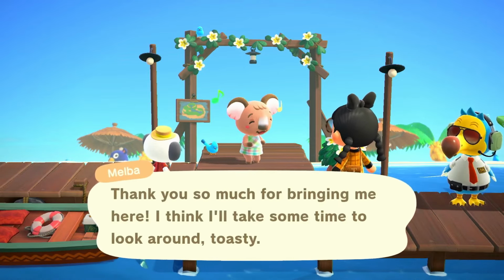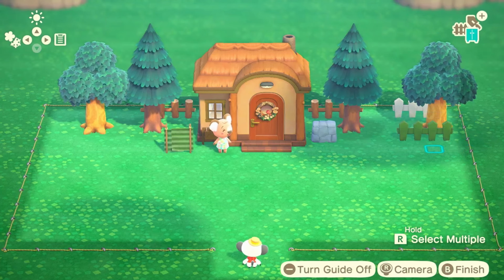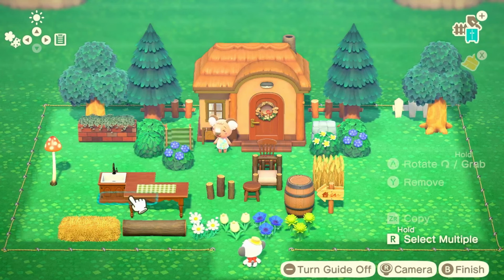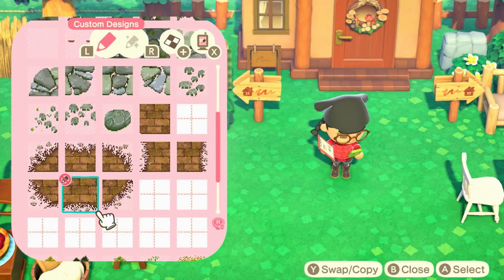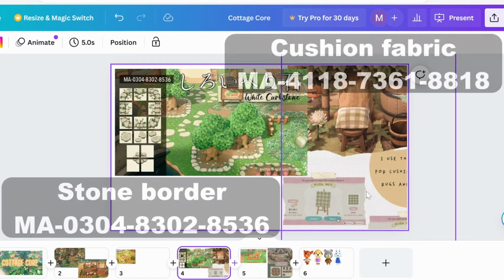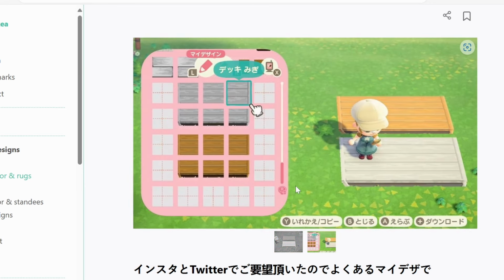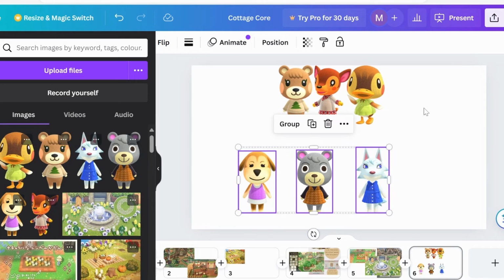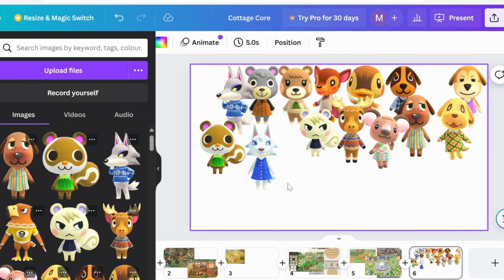Mood boarding my Cottagecore Island Ideas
I moodboard my various ideas for Bramble and it's cottagecore theme. Let me know your opinions on colour/design codes/villagers down below :)